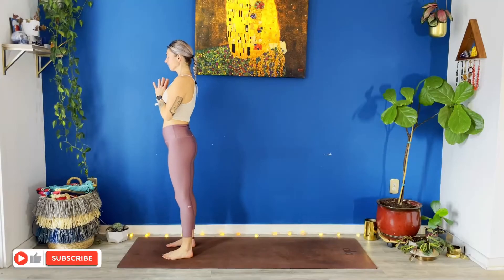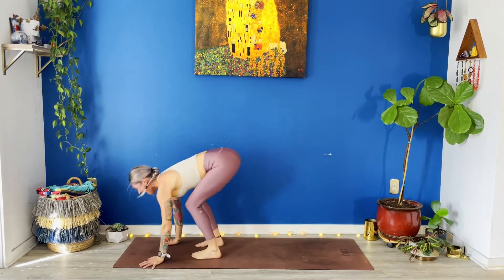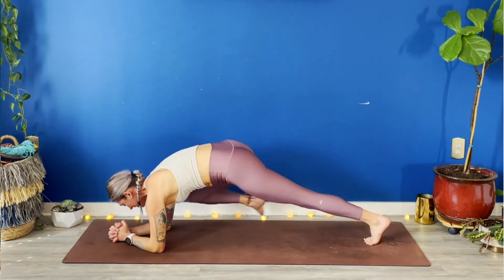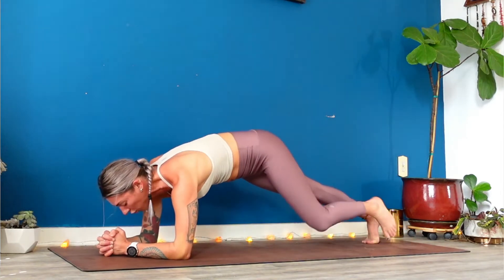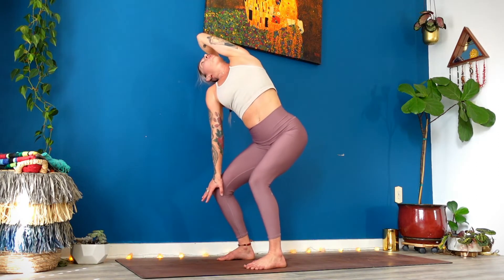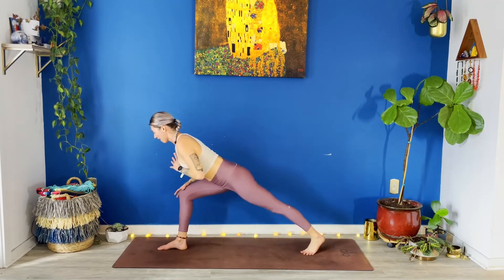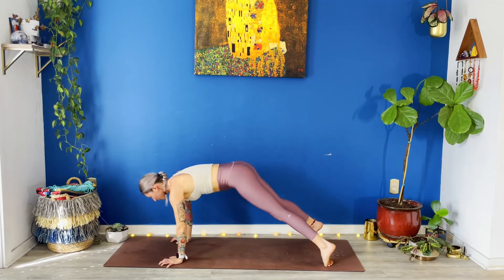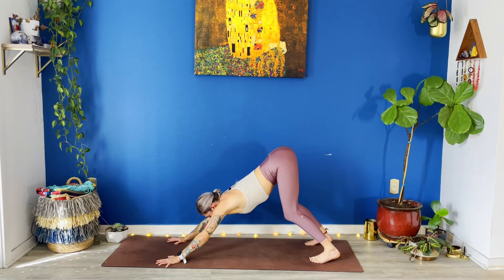Power Yoga - Hips, Hamstrings, and Booty - Part 2 - By Diana Wilcox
Power Yoga - Hips, Hamstrings, and Booty - By Diana Wilcox

A glute + hamstring focused strengthening power yoga class. In this fast pace class you will build heat, strengthen your legs, glutes, and back body. Expect to move with your breath, and move on all planes with added plyometrics for added strength.